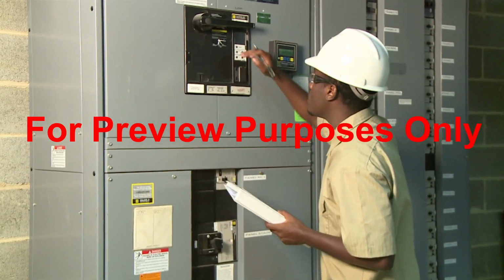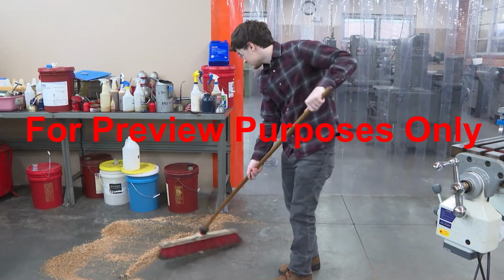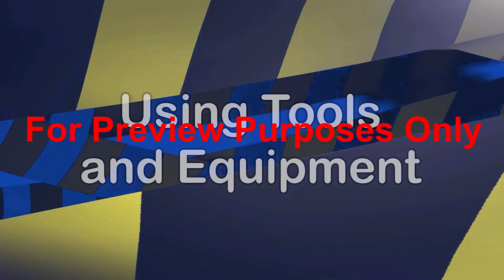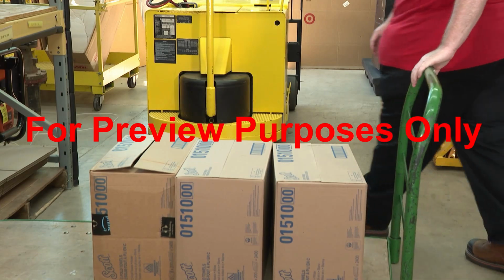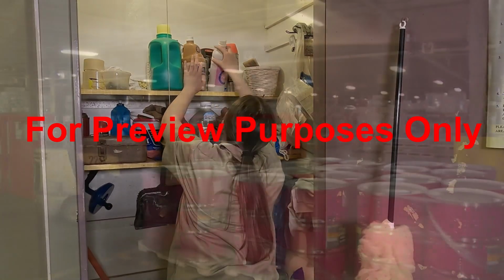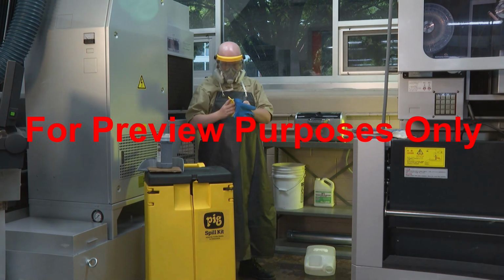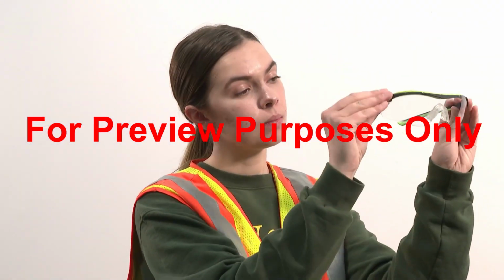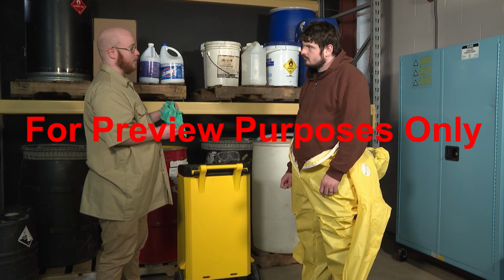Worksite Housekeeping Safety Tips from SafetyVideos.com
This video provides essential guidance on safety housekeeping and accident prevention in industrial environments. It emphasizes the importance of maintaining a safe workspace, proper use of tools and equipment, and handling hazardous substances responsibly to minimize risks and ensure a productive workplace.

*Developing a safety mindset*
- *Good safety attitude* Encourages staying focused, avoiding risky behaviors, and using sound judgment.
- *Recognizing limitations* Advises knowing your physical and mental boundaries to prevent overexertion.

*Maintaining a safe workspace*
- *Housekeeping practices* Stresses keeping walkways, doorways, and workstations clear of clutter and debris to prevent accidents.
- *Spotting hazards* Highlights the importance of addressing poor lighting, exposed wires, and slippery surfaces promptly.

*Using tools and equipment safely*
- *Proper tool usage* Recommends using tools as intended, ensuring they are clean, sharp, and in good condition.
- *Safe repairs* Advises following lockout/tagout procedures during maintenance and using correct tools for the job.

*Handling hazardous substances*
- *Storage and labeling* Covers proper storage of chemicals, using safety data sheets (SDS), and keeping hazardous materials in suitable environments.
- *Spill response* Provides steps for evacuating, cleaning, and disposing of spills safely, with appropriate personal protective equipment (PPE).

*Importance of PPE*
- *Varied protections* Describes gloves, goggles, hard hats, and safety shoes for different hazards, ensuring workers choose the right PPE for each task.
- *Proper fit and maintenance* Advises regular checks and cleaning of PPE for optimal performance.

By cultivating a strong safety culture and adhering to these practices, employees can significantly reduce workplace hazards, ensuring the well-being of everyone.